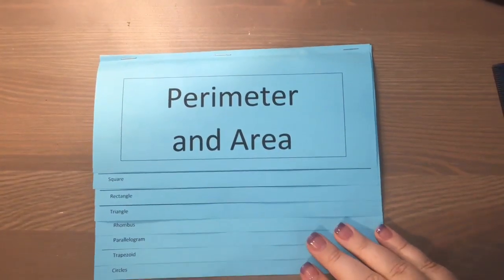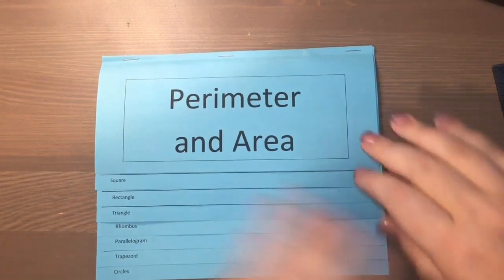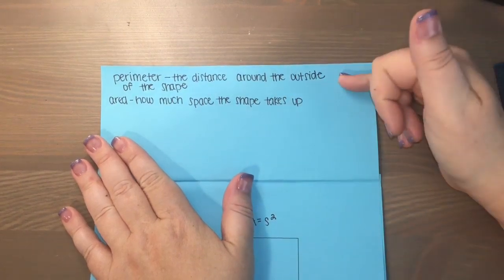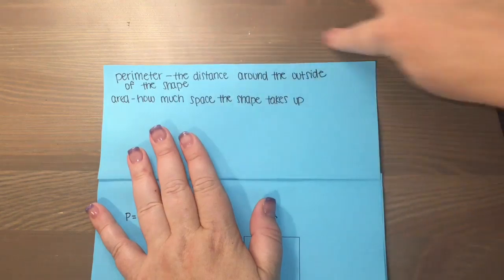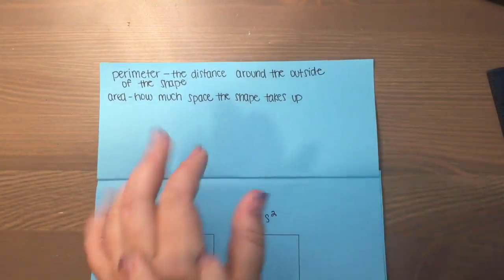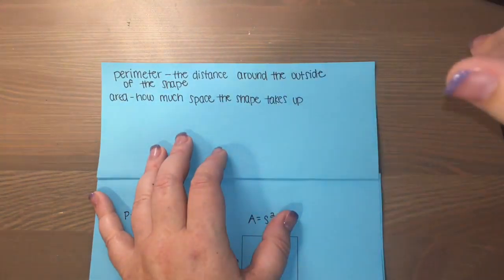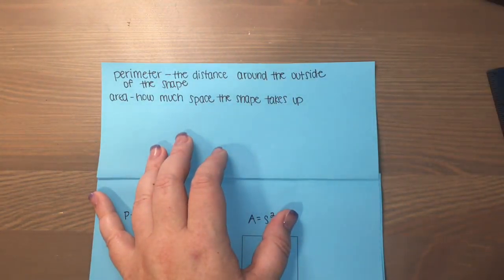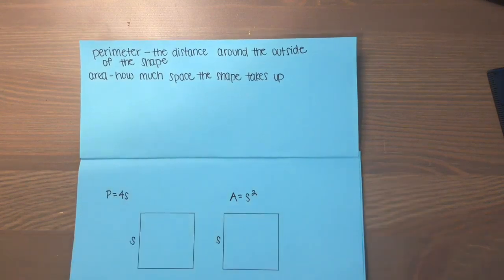Perimeter and Area